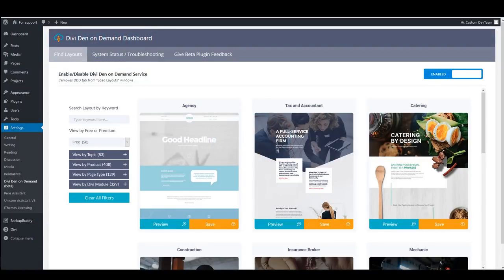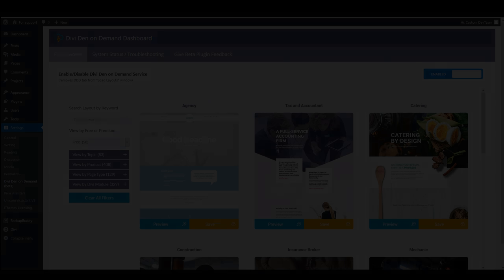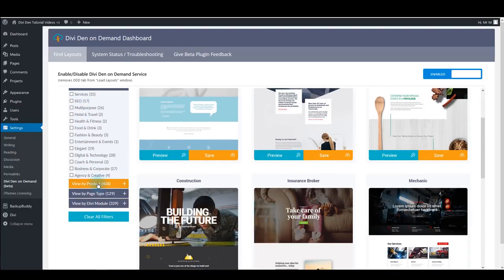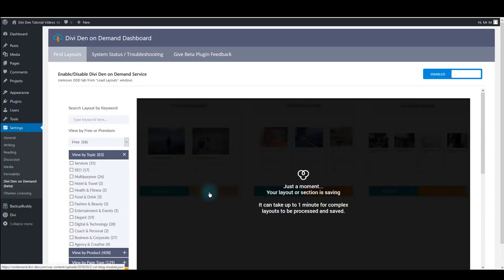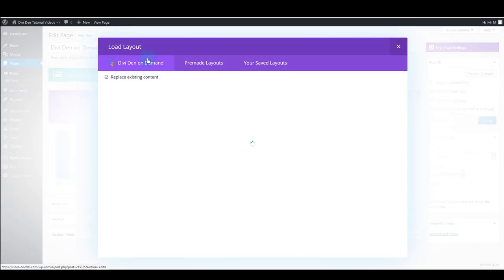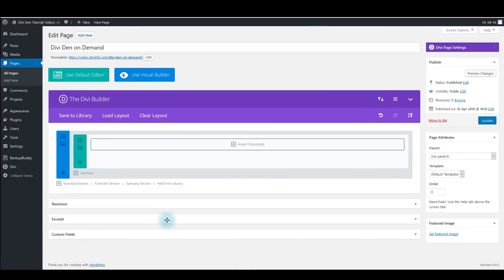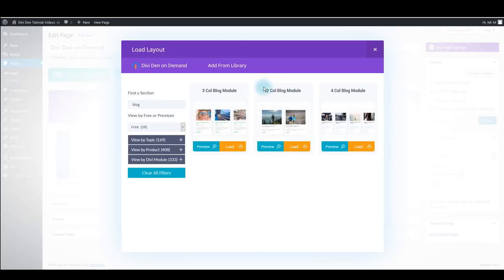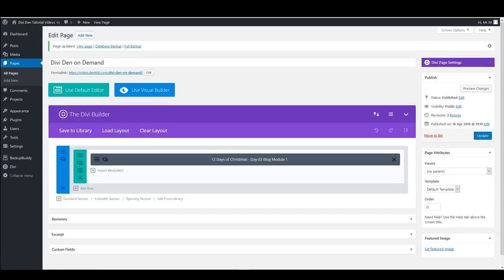Divi Den on Demand - How to Find and Load Free Divi Layouts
Divi Den on Demand Submit your Divi Site and Win! If you love to use our Free Divi Layouts or are the proud owner of Premium Products, the new Divi Den on Demand (DDD) plug-in is for you. With DDD you can install modules, sections, complete page layouts, or UI Kit Bundles directly from your dashboard.

Simply load the layouts you need when you need them. DDD keeps your library compact and lean because it only loads the necessary images and files for each specific layout. Uploading a single massive library file is a thing of the past.

This fabulous plug-in is still in Beta. With your help we can build an awesome plugin.

Watch the videos below to see how to load premium divi layouts.

A note to Divi Deners who bought a product: You own your bundle or layout pack and can use or download them as often as you wish. Just make sure you have the premium assistant plugin installed. DDD just makes life easier for you.

And the best news? The Divi Den on Demand plugin is free for everyone.

NB: You will need the Divi Theme for this layout.

Licensing terms; Please read and take note of our Terms & Conditions